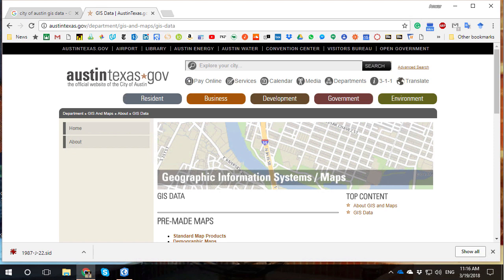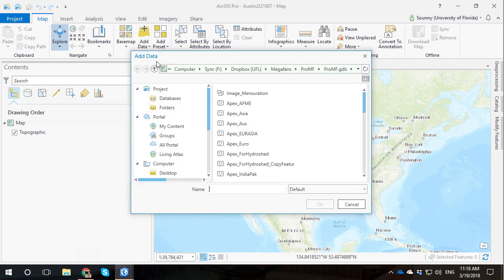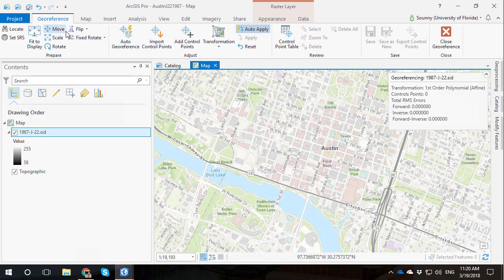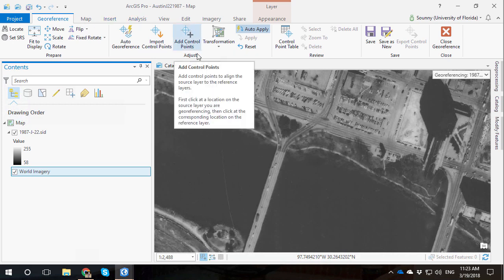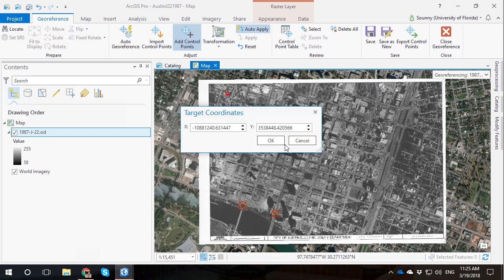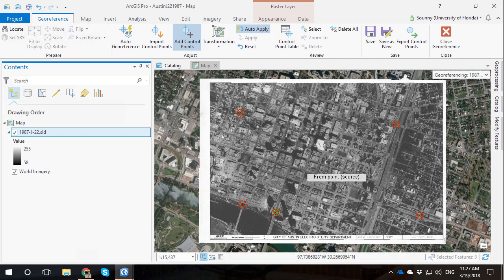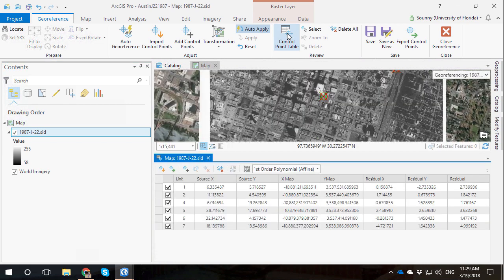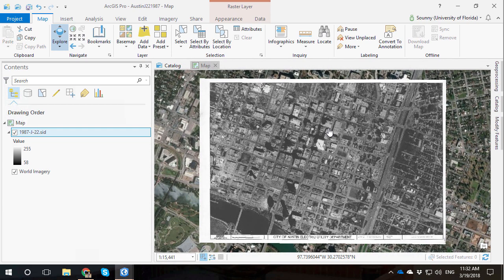Georeferencing a Historical Air Photo in ArcGIS Pro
Image to Basemap Georeferencing in ArcGIS Pro of historical aerial photography